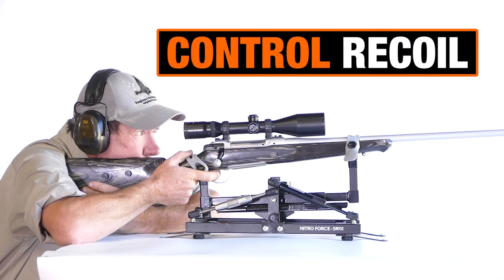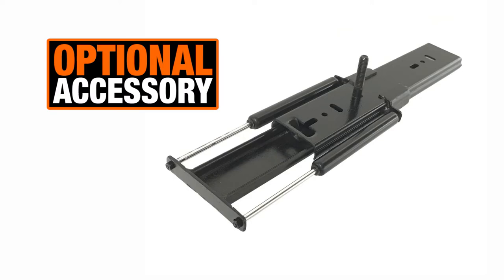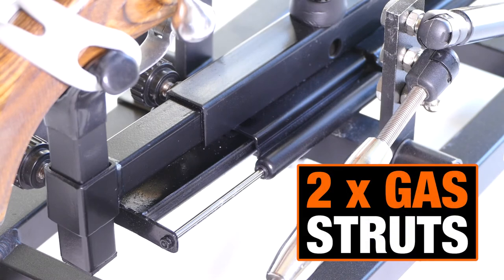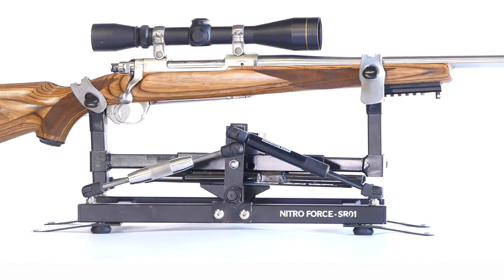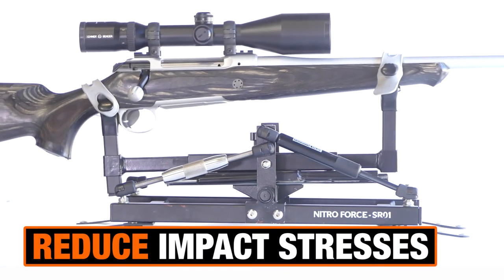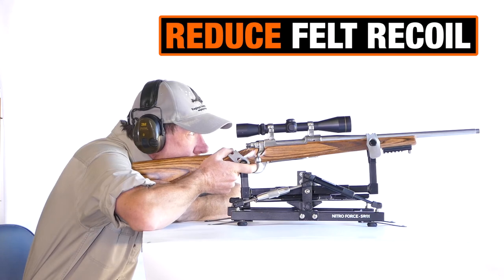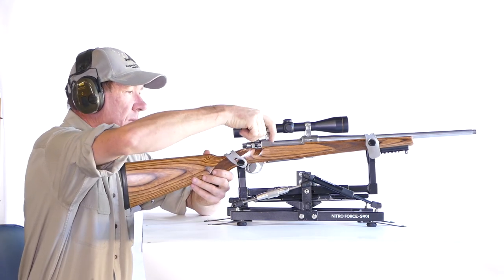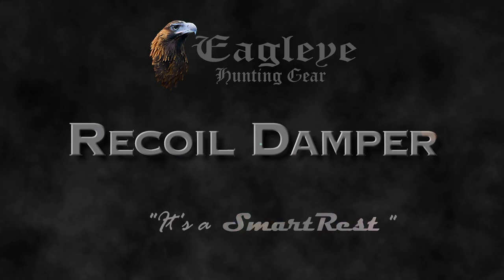SmartRest Recoil Damper for NitroForce SR01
The Recoil Damper is a simple attachment you can add to your SmartRest NitroForce bench rest. It will act as a recoil absorber.

It consists of sliding rails loaded with two gas-piston struts which compress under pressure from the recoil of your firearm. It's a simple add-on that does not hinder the normal use of your NitroForce.